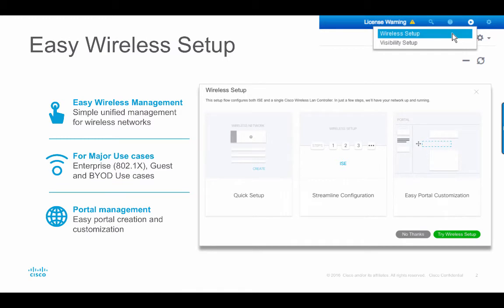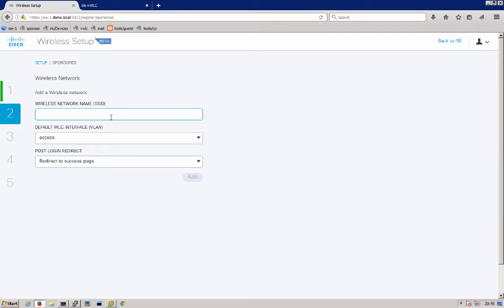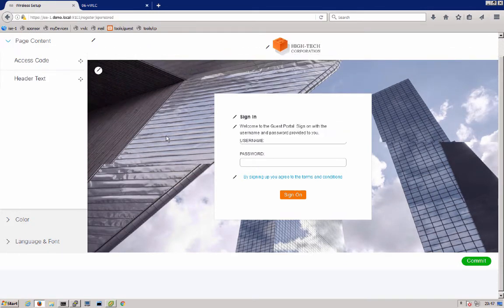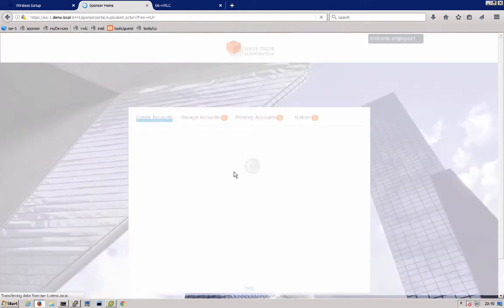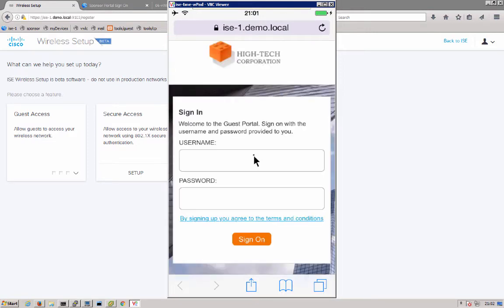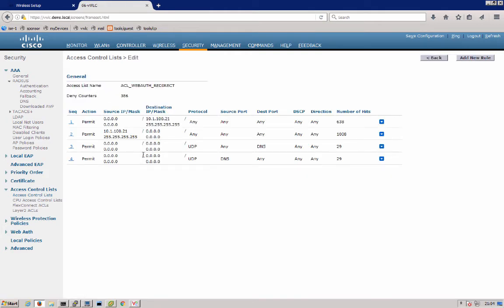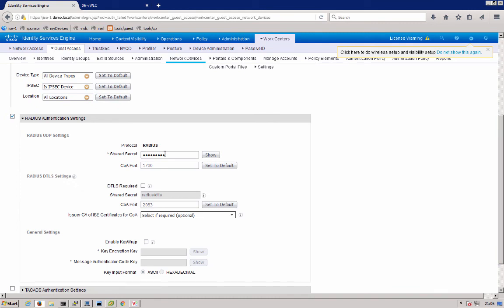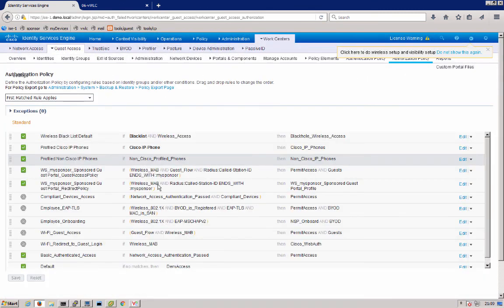ISE Secure Access Wizard - Sponsored Guest in 5 minutes